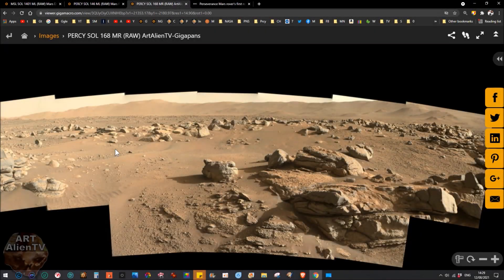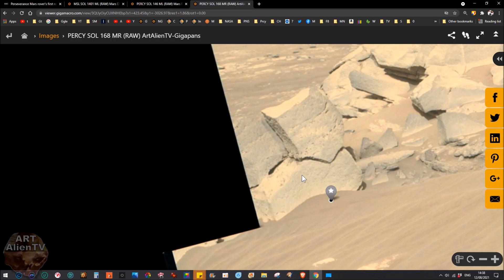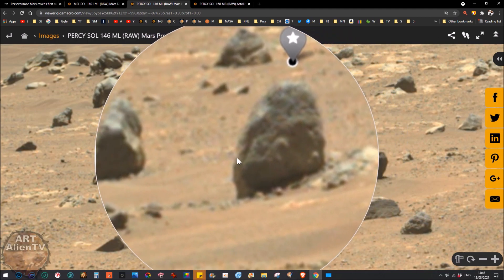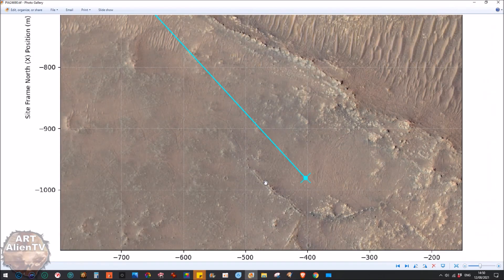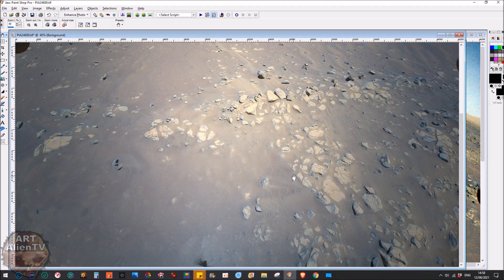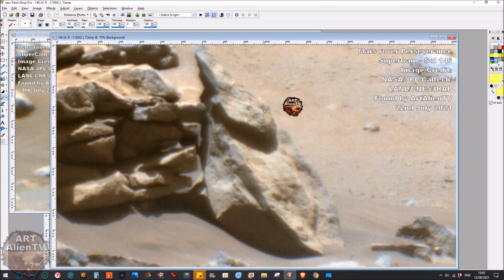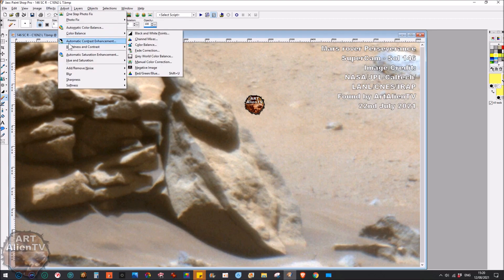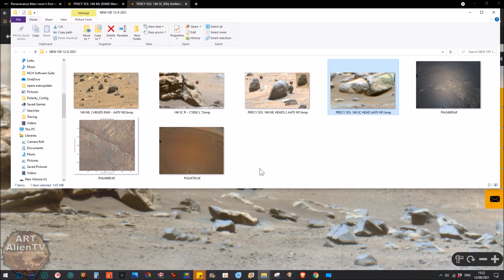MARS - Wall with Doorway - Structures, Ruins, Art - ArtAlienTV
A ruined Mars wall with doorway. Interlocking cut masonry and skilful stonework. Carvings and a strange protohuman and other remains in Jezero Crater. These images are so clear that there is no doubt in my mind about these finds. Apart from the actual age of them.

The  wall was first found by Joe White - ArtAlienTV - Aug 11th 2021 and
published on YouTube first by ArtAlienTV - Aug 12th 2021.

Image Credit: NASA/JPL-Caltech/MSSS
Image Credit: NASA/JPL/University of Arizona
Image Credit: NASA/JPL-Caltech/ASU